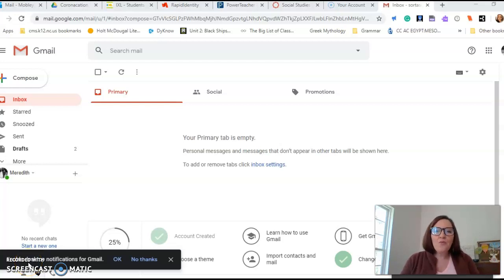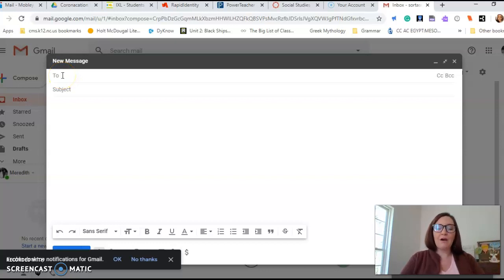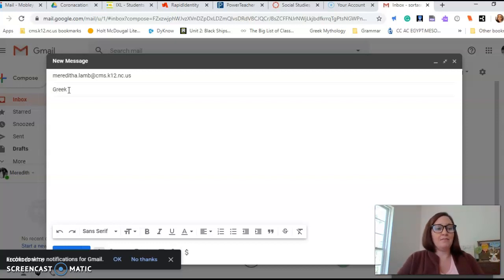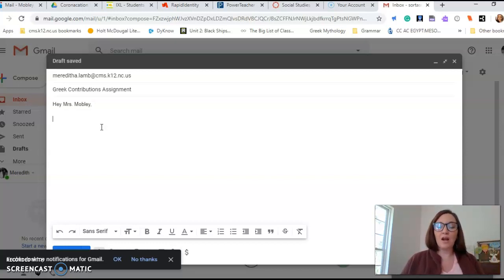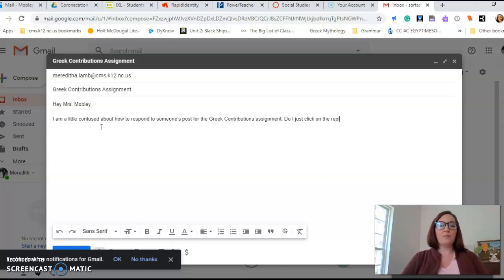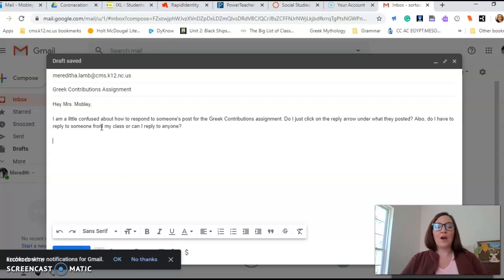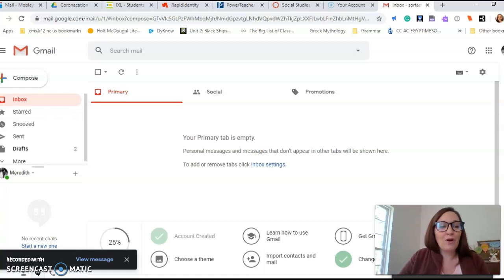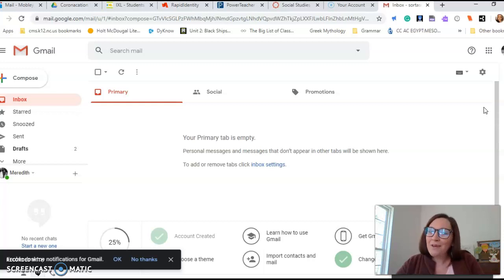Sending a proper email